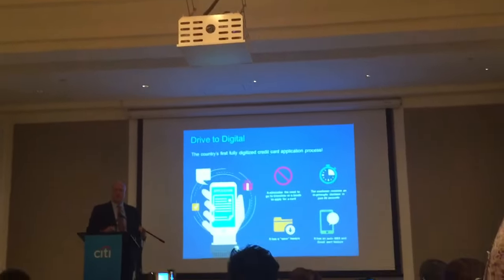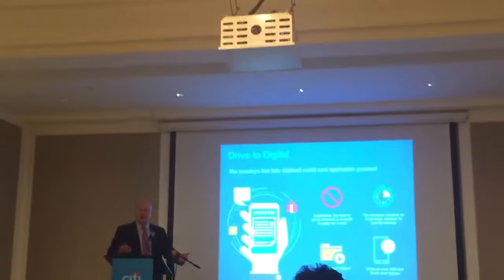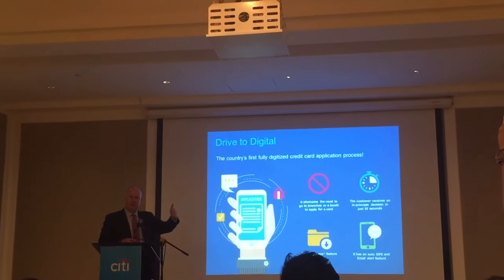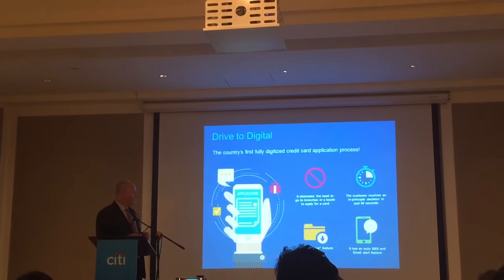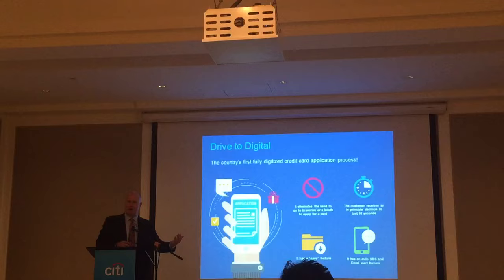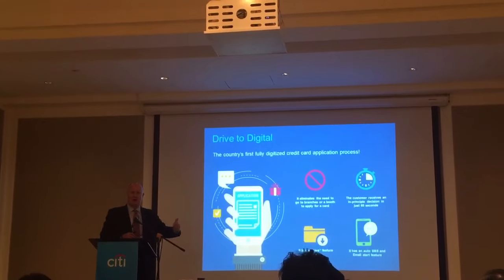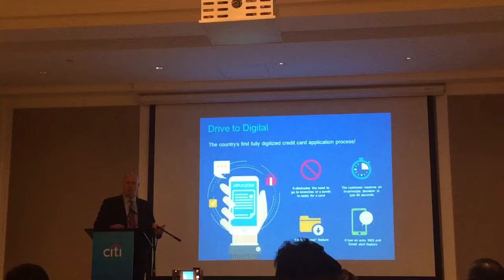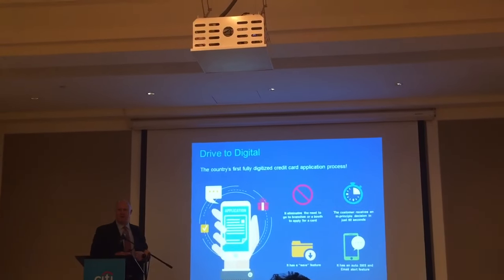Citi launches digital banking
Hotel H2O: Makan Makan - Garden Cafe - Whitemoon Bar